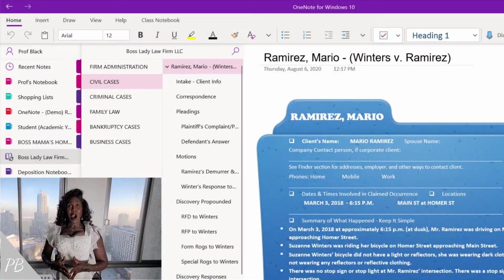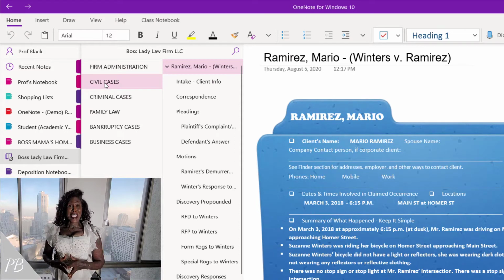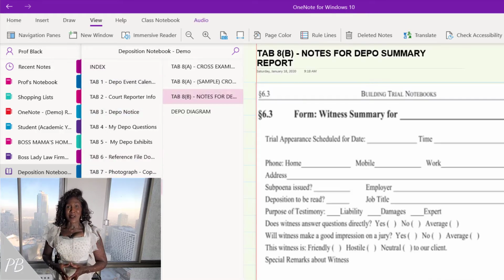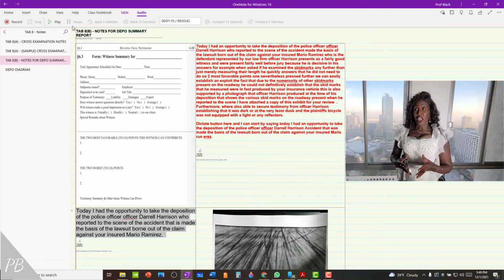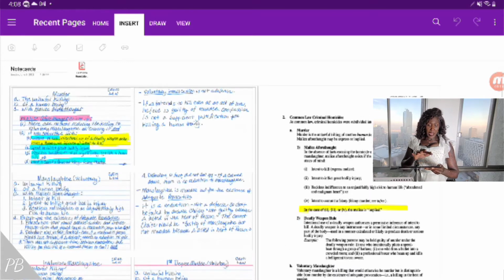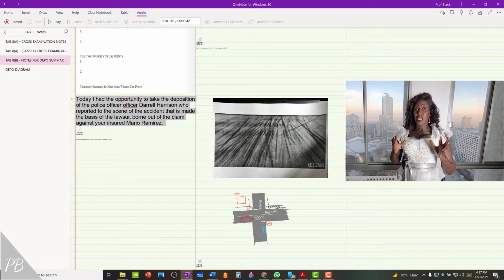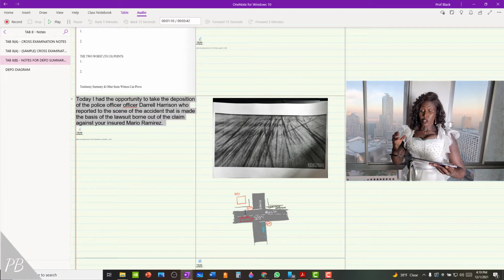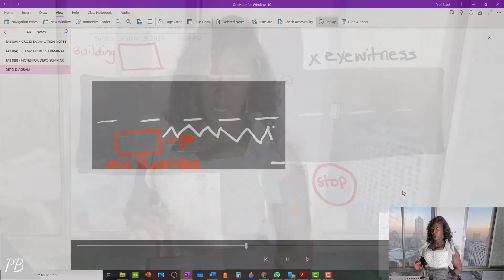(PART 1) OneNote Law Firm Notebook